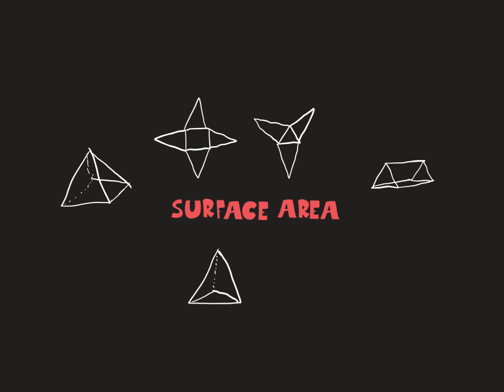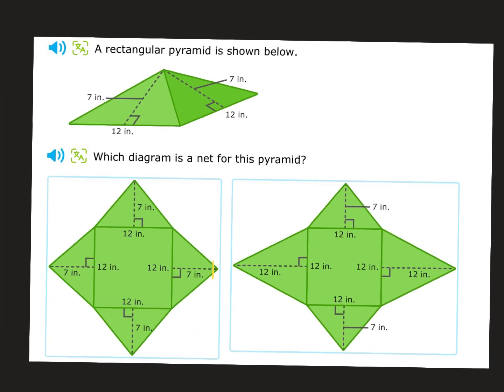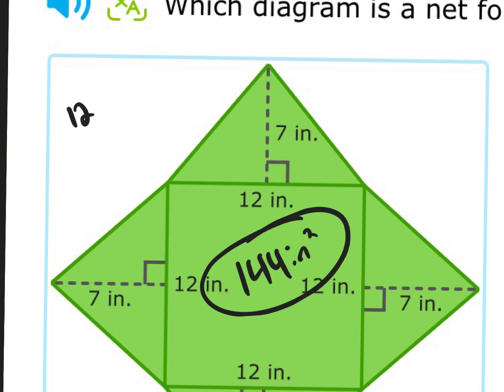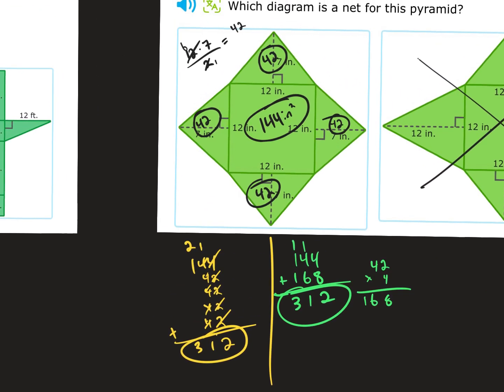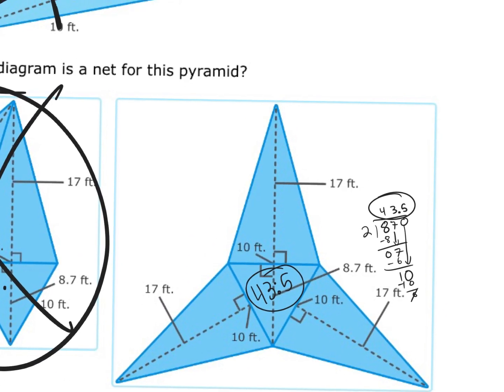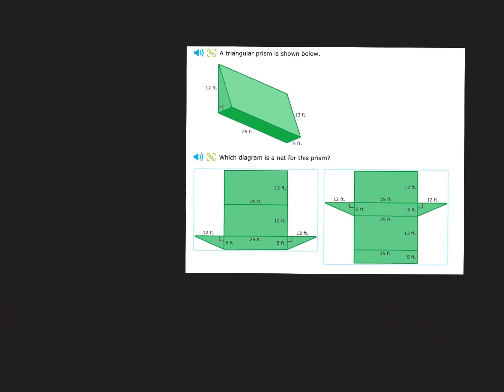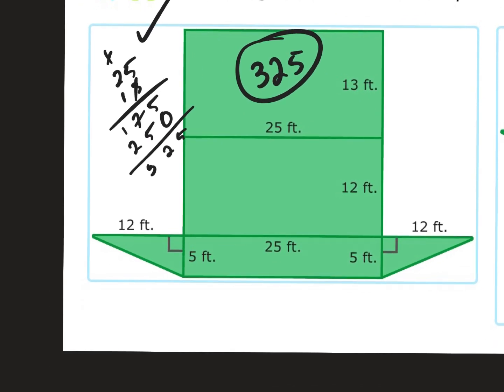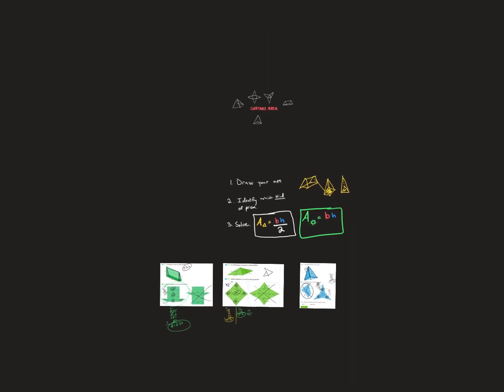9.3 & 9.4 Surface Area of Triangular Prisms and Pyramids